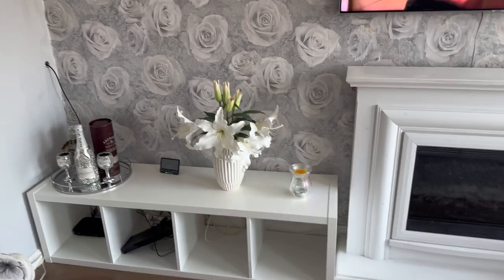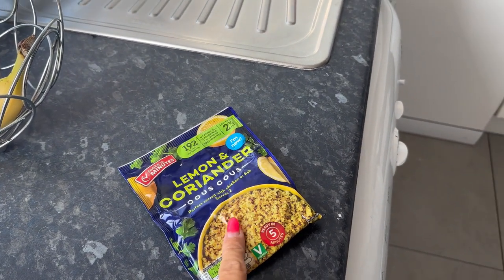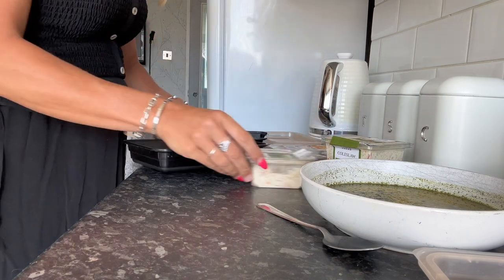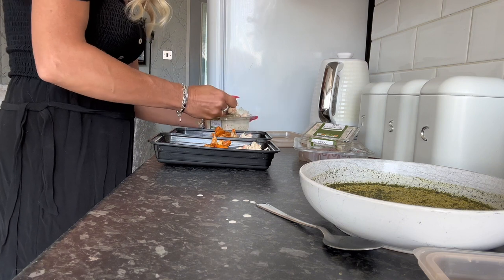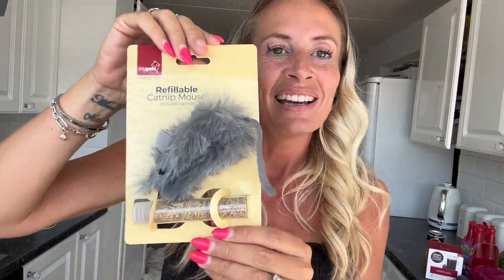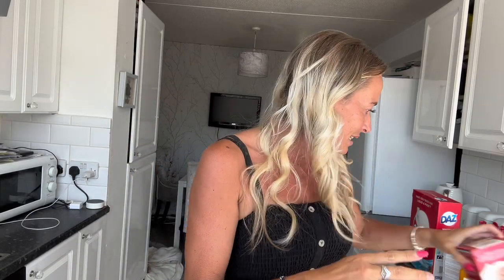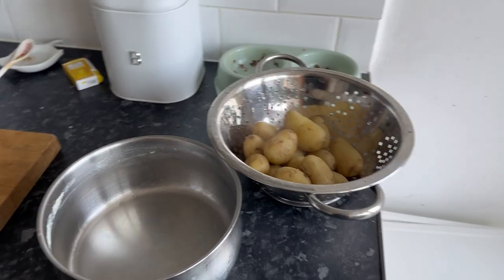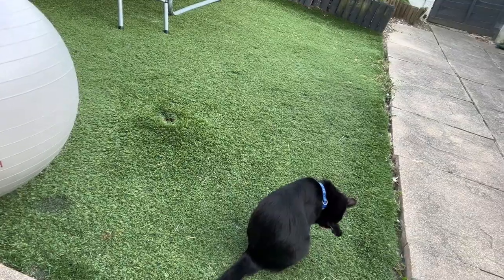Spend the day with me at the beach and home bargains haul